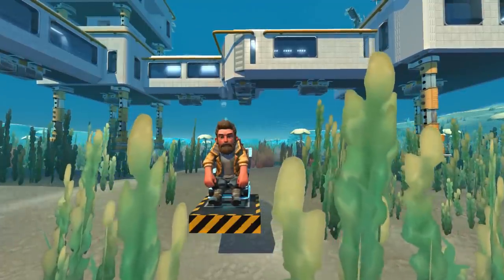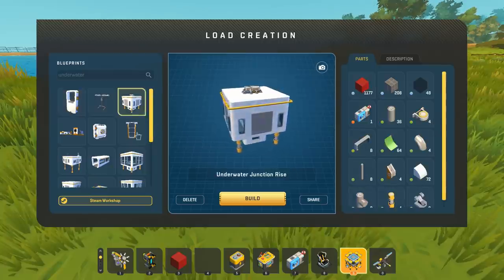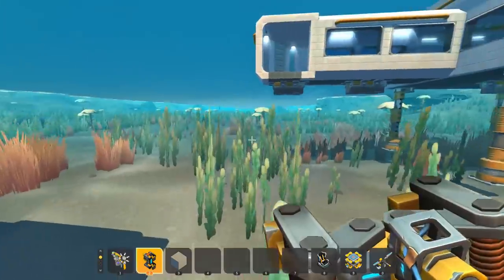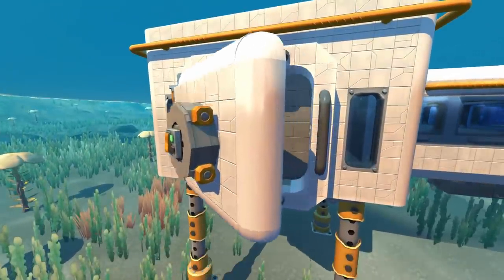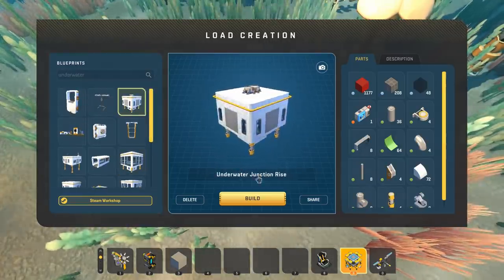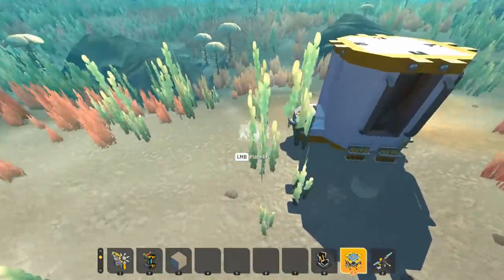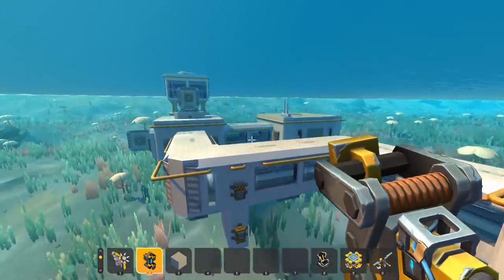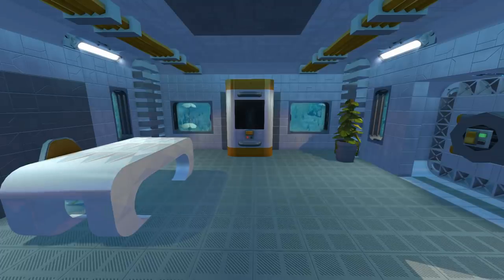Building an Underwater Base I can Walk and Breathe In! - Scrap Mechanic Gameplay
In today's Scrap Mechanic we're using the Fant Mod to create an underwater base that includes a device which allows you to walk and breathe underwater!

Check out  ➔ @00FantMod

Credits:
Intro
Seico - Fluctuation